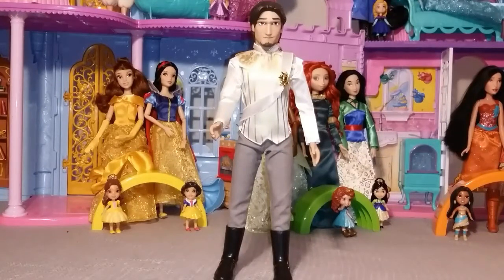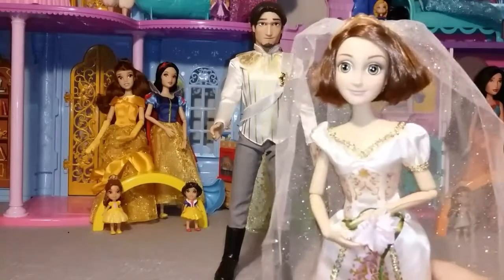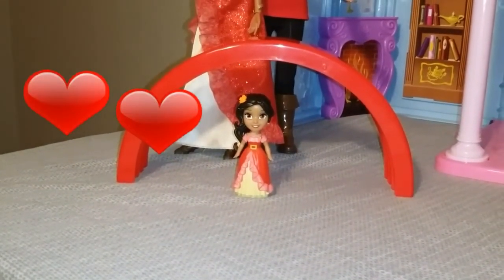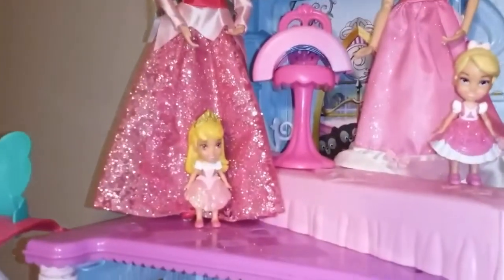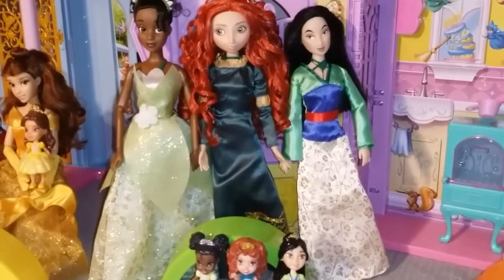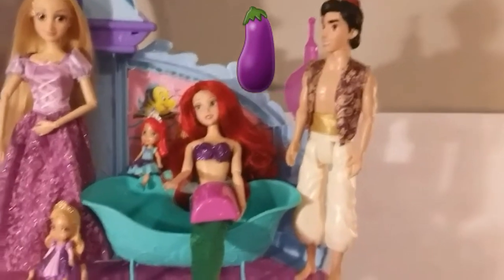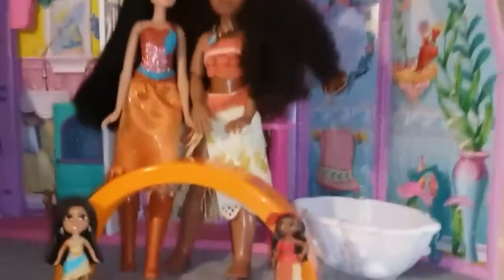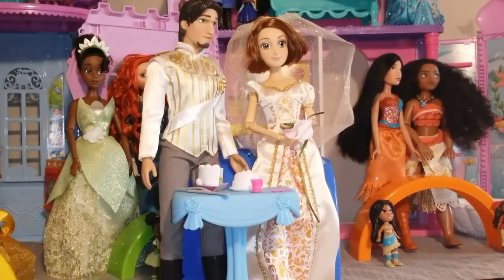Disney Princess Dolls - Learn their Colors with the Rainbow Song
Disney Princesses learn their colors with the Rainbow song and then describe things in each color as each of them possess a piece of the rainbow. See song lyrics below:

Red and yellow and pink and green,
Purple and Orange and Blue,
I can sing the rainbow, the rainbow
Can you?

We can sing the rainbow, the rainbow
Can you?